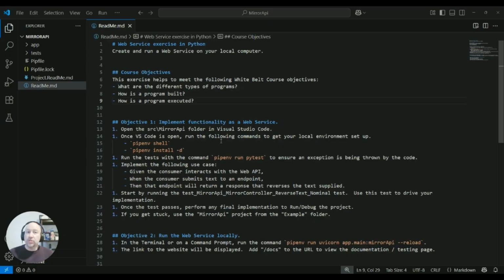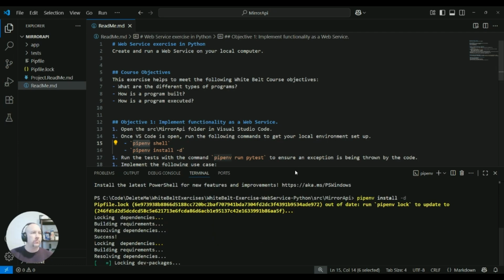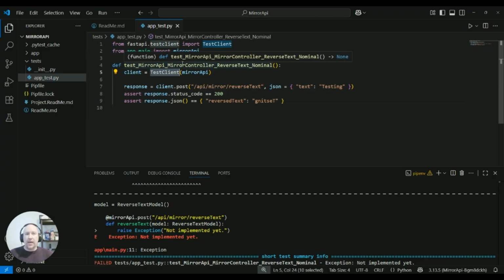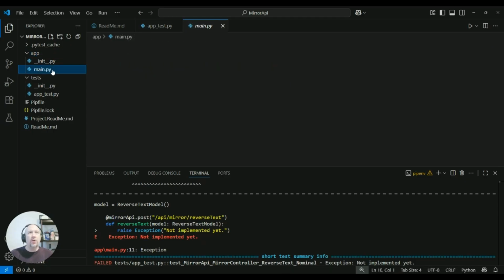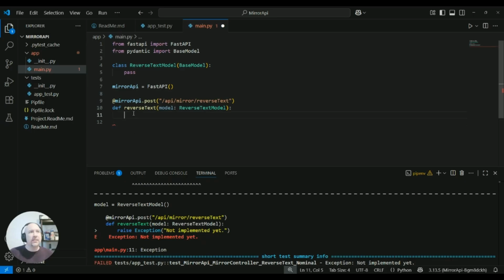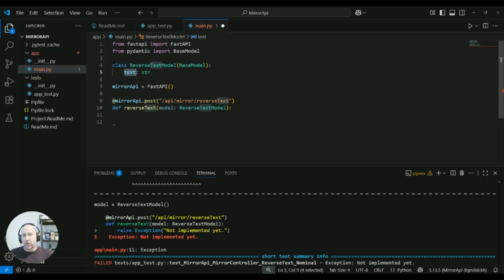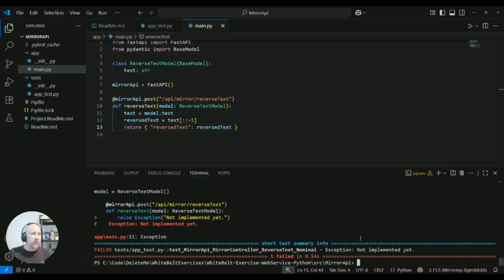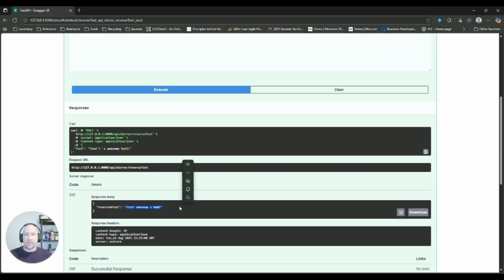White Belt - Web Service in Python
In this video, I walk you through creating a web service using FastAPI and Pydantic in Python. We’ll set up an endpoint that takes text input, reverses it, and returns the reversed text in JSON format. I also demonstrate how to run tests to ensure everything is functioning correctly, and we successfully pass our tests after implementing the necessary code changes. I encourage you to run the provided commands in your terminal and explore the OpenAPI documentation available at localhost:8000/docs to test the API. Please make sure to follow along and implement the changes as we go.